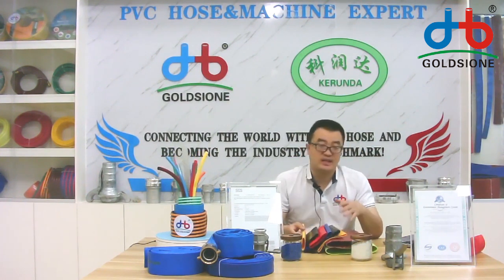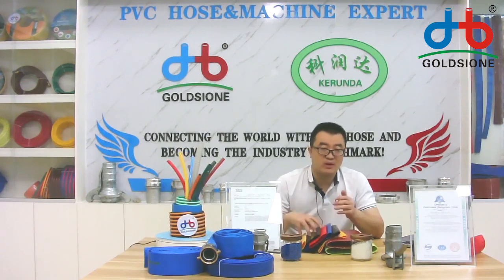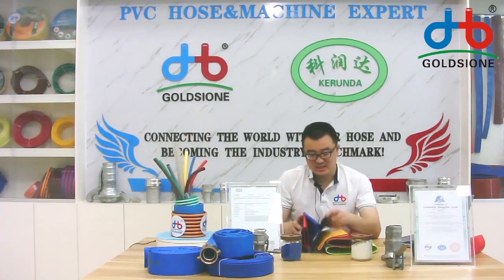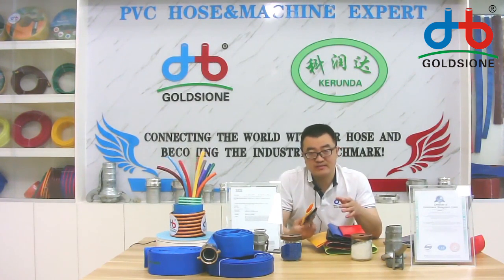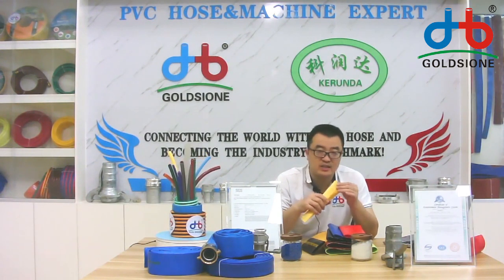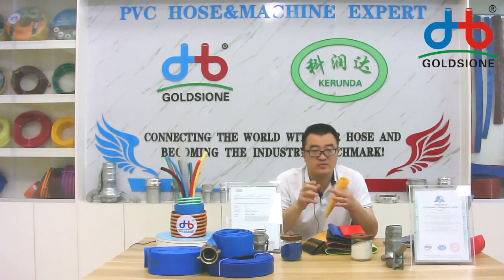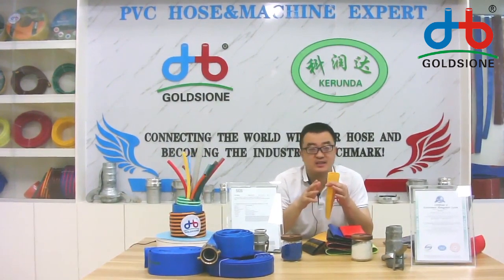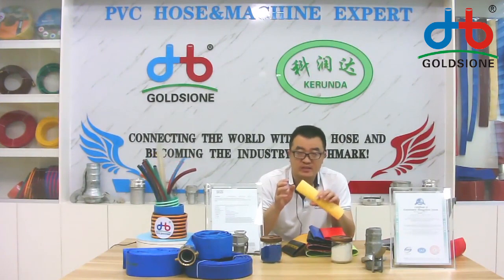PVC Lay Flat Hose Color & Size - PART - (06)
Here's the PVC ​layflatHose​​​ introduction of Color & Size - PART (06)